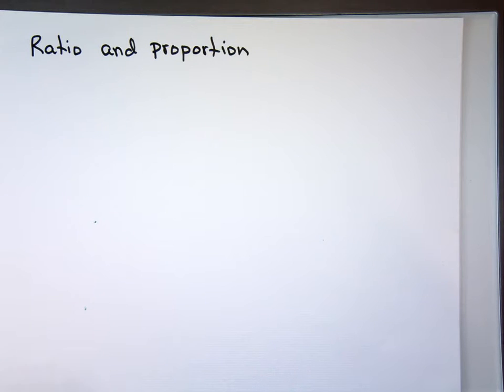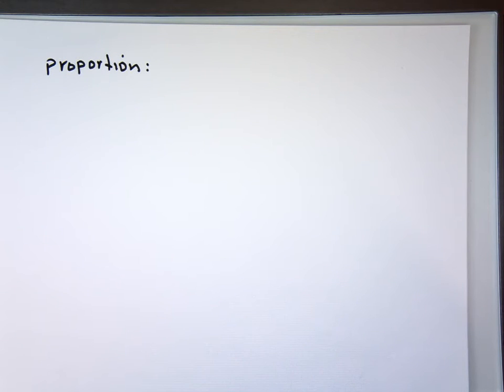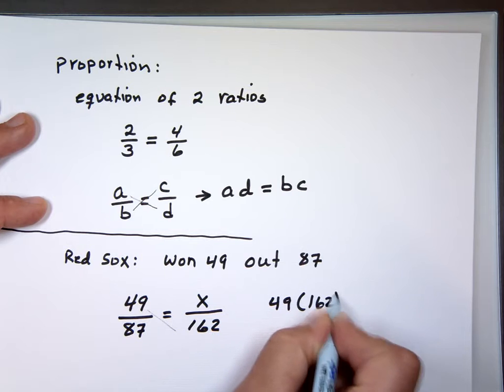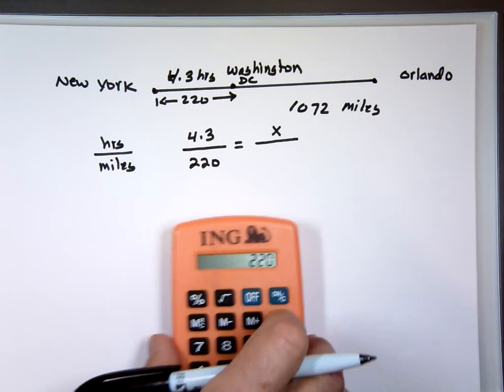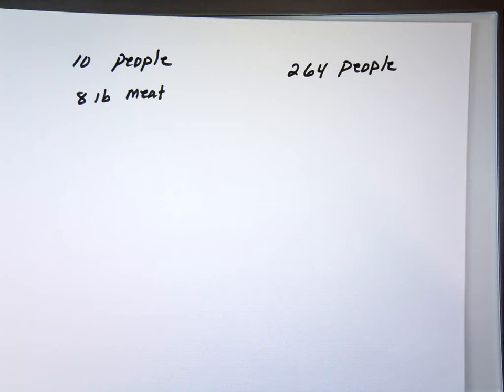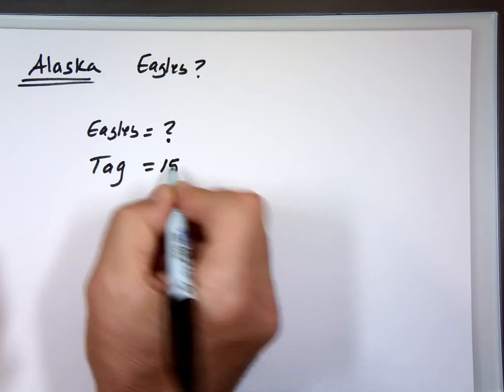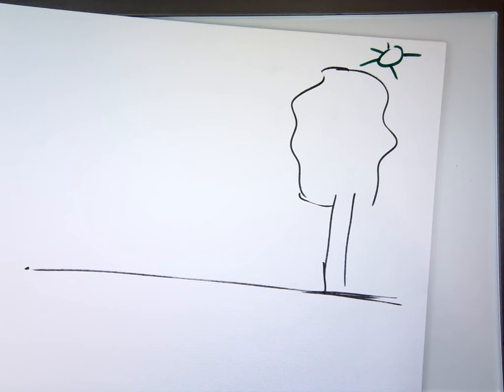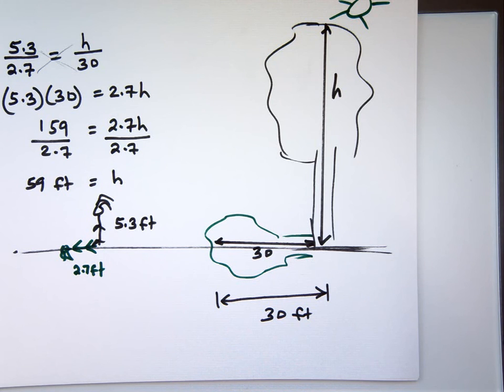Ratio and Proportion